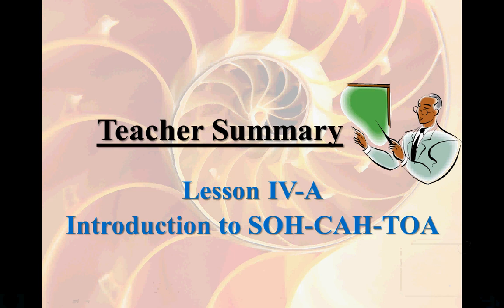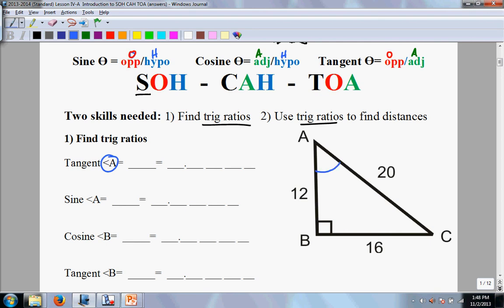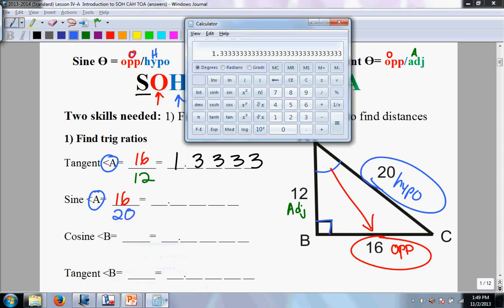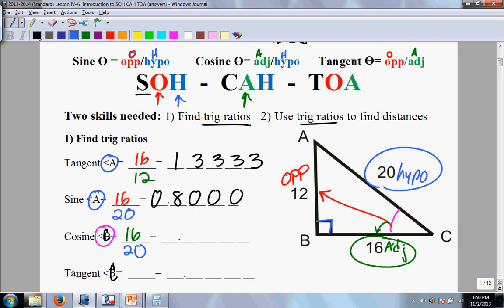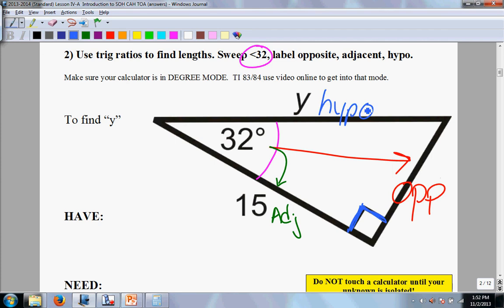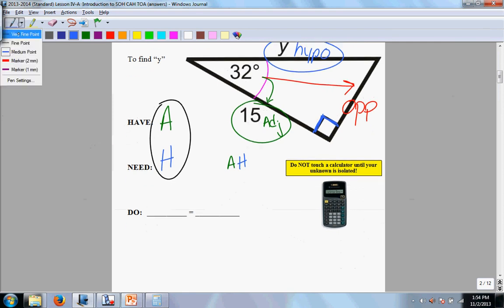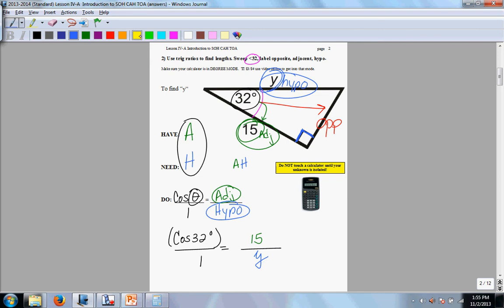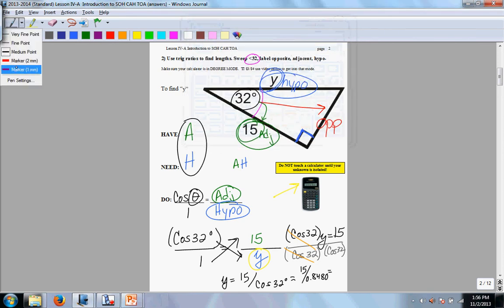Teacher Summary Lesson IV A Introduction to SOH CAH TOA